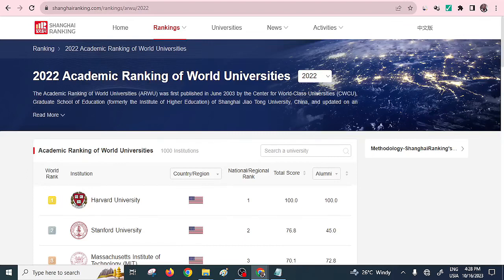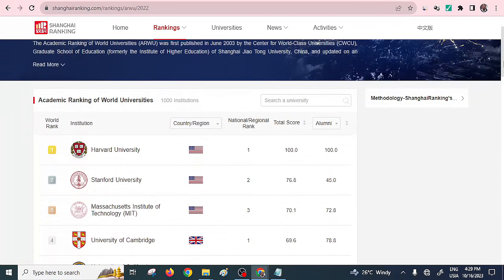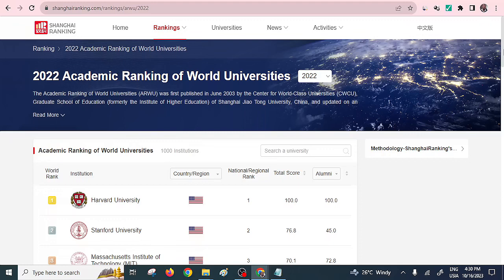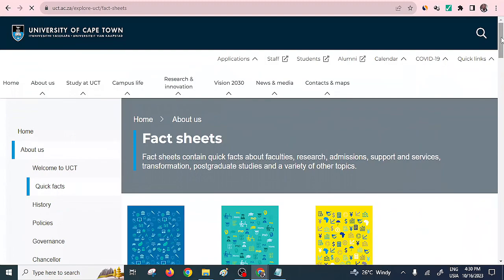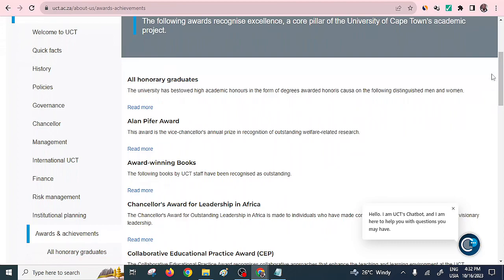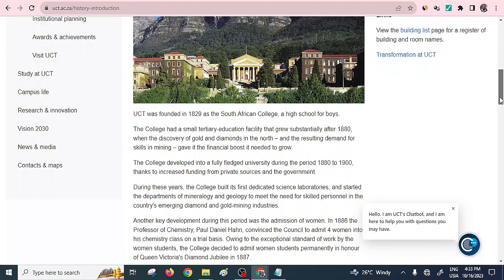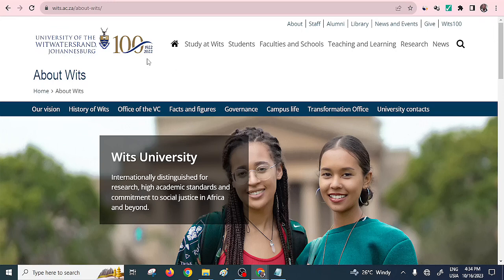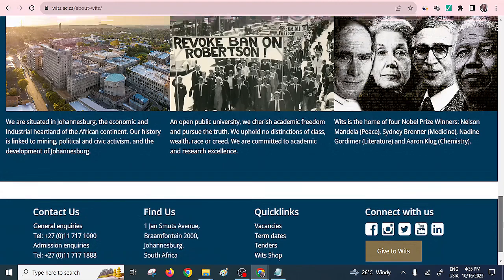TOP 10 Best Universities in Africa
Do you desire to study in one of the best universities in Africa? A lot of students search for universities around the world to apply to, but not many of them look into universities in Africa because they believe that studying in Africa is not a good option. If you decide to study in Africa, you’ll find plenty of opportunities to explore different cultures, landscapes, sights and general adventures in this huge and diverse continent.

There are top ranking universitiesinAfrica that guarantees quality education for local and international students. These universities are evaluated on the basis of academic standards such as stability, infrastructure development, and provision of academic facilities